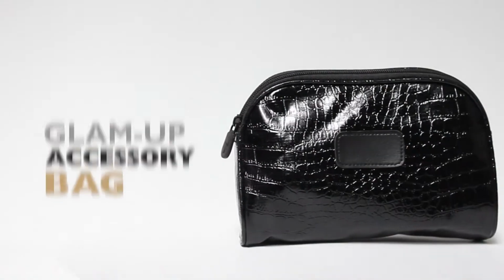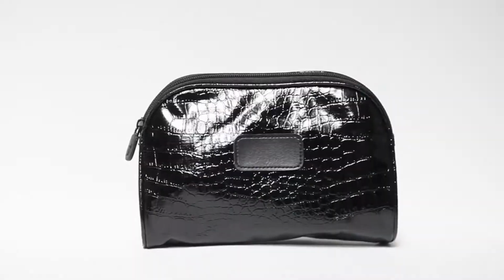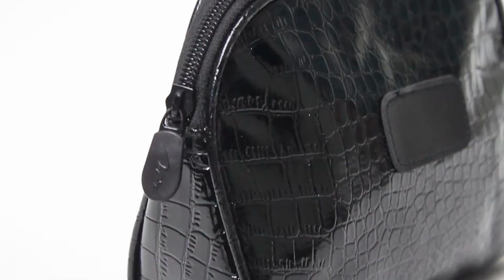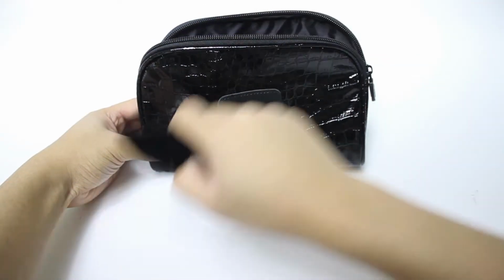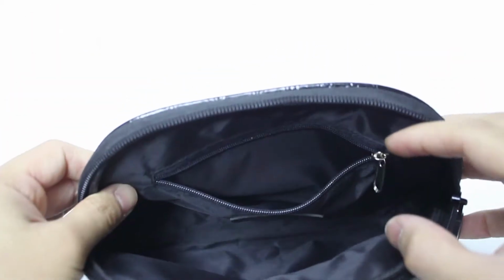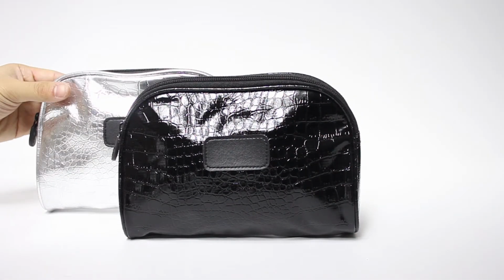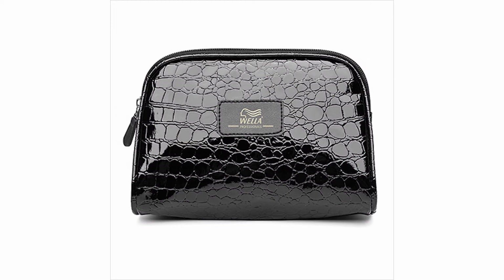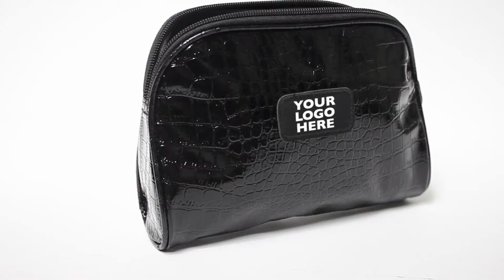Mia-Glam-Up Accessory Bag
Mia-Glam-Up Accessory Bag SKU# WM3105

Fashion forward sleek croc embossed vinyl zippered make-up bag with attractive piping detail, Ample sized for all your accessories, Black material inner lining, Interior zipper pocket, Black leatherette patch on front of bag for imprinting, 2-1/2” Gusset

┃ Mention this week's product to your CSR to learn about
┃ this month's promotion.

Special Sample Deals! Share Demo Videos with your Clients.